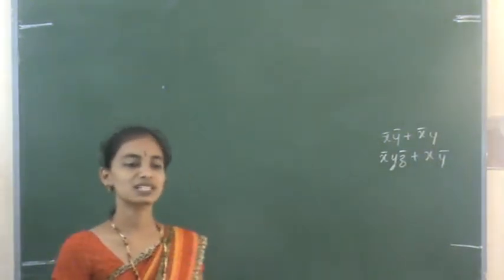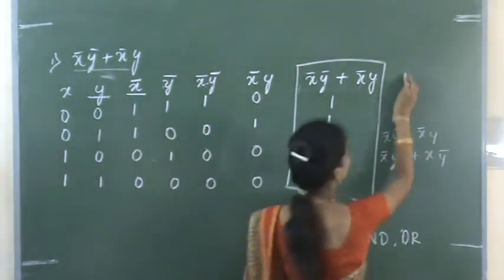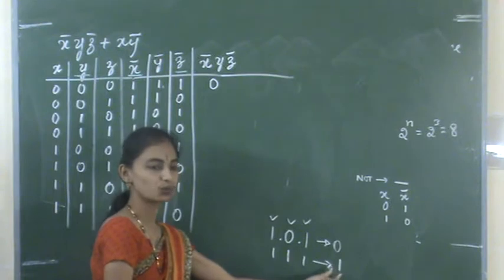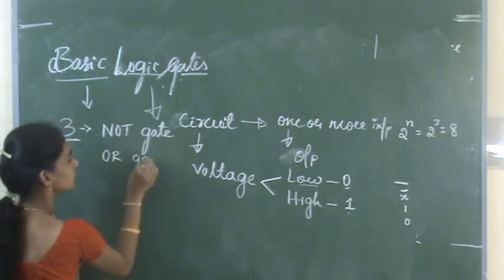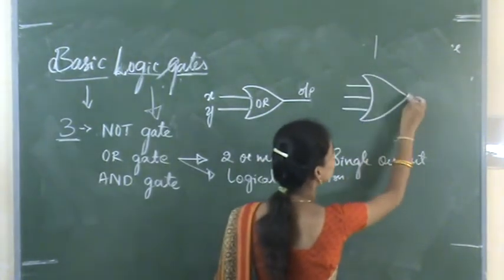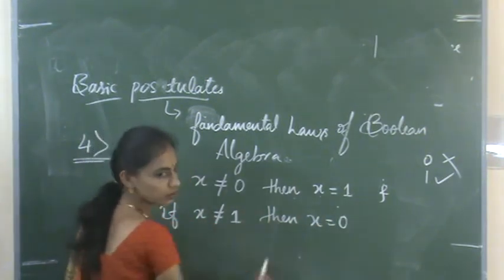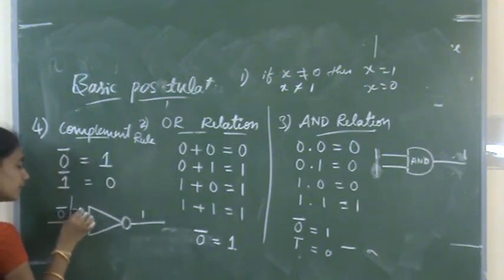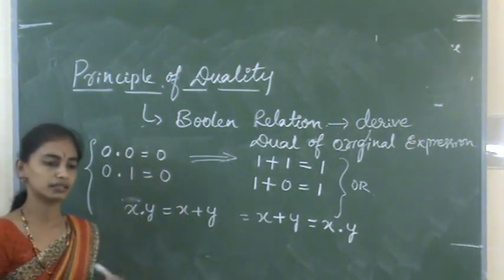04-08-2020 Computer Science class 20 Boolean Algebra